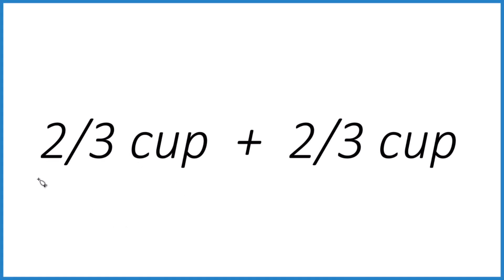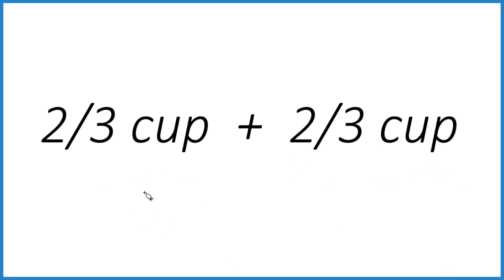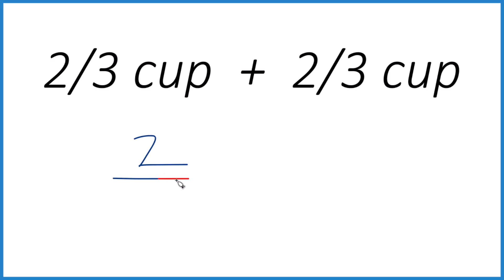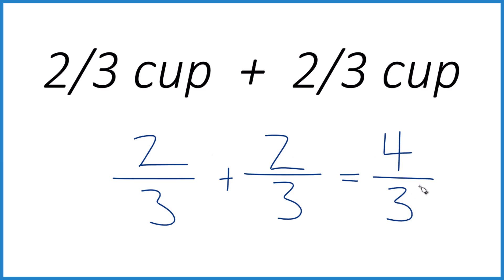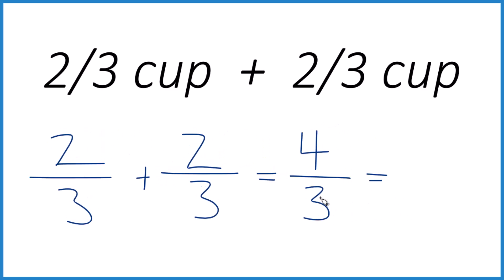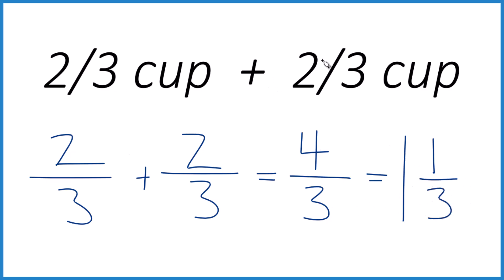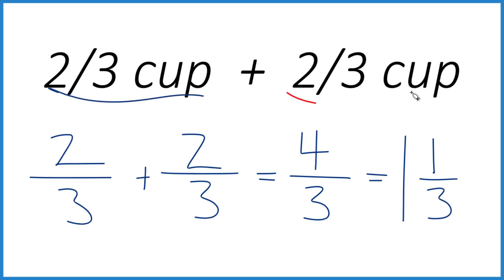Add 2/3 Cup + 2/3 Cup (Step-by-Step Fractions)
Need to add 2/3 cup and 2/3 cup, for example for cooking or baking? Here’s a quick and clear step-by-step for doing the two together:

Step-by-Step:

I’m adding 2/3 cup + 2/3 cup.

The denominators are already the same — both are 3.

That means I can just add the numerators:

2 + 2 = 4, and the denominator stays 3.

That gives me 4/3, which is an improper fraction.

I can also write this as 1 and 1/3 cups.

✅ Bonus Tip:
If I needed to measure this out exactly, I’d use 1 full cup and then add 1/3 cup more.

This is Dr. B — adding 2/3 cup + 2/3 cup gives me 1 and 1/3 cups, a bit more than one cup and great for cooking or understanding fraction addition.